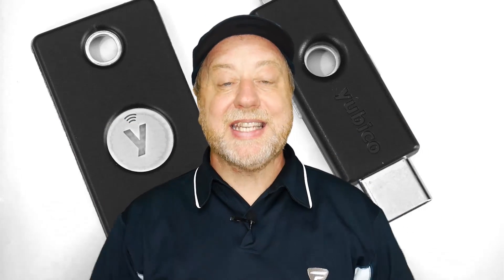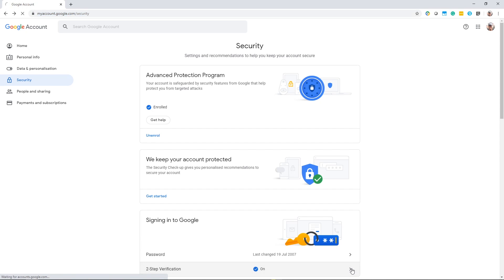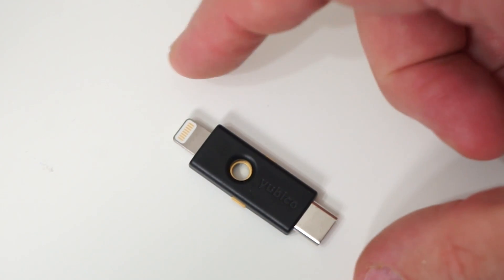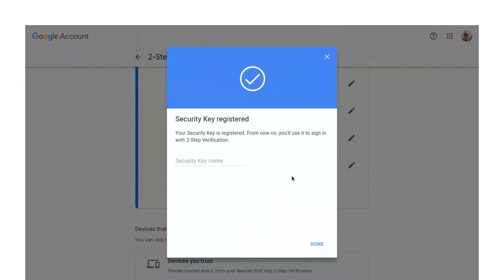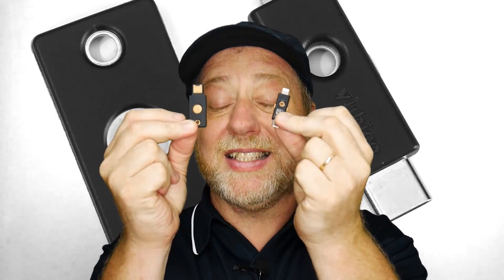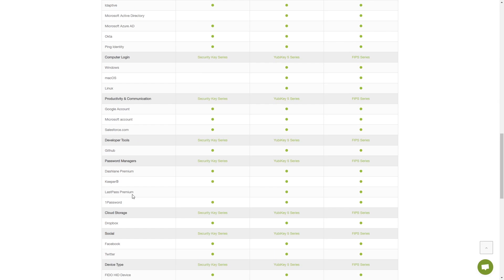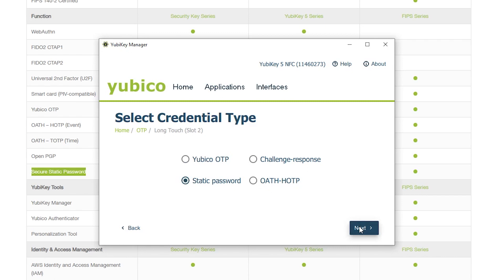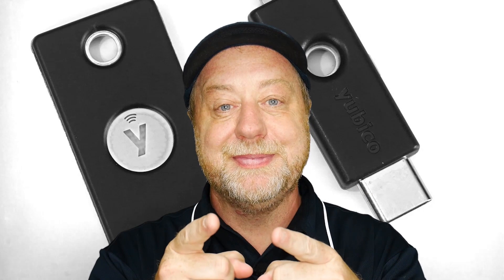How to use a YubiKey Security Key with an iPhone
You can use a YubiKey 5 series security key to secure your online accounts on Android and on iPhone. The YubiKey 5Ci has a Lightning connector and USB-C, so it is great for using with an iPhone, an iPad or a laptop.